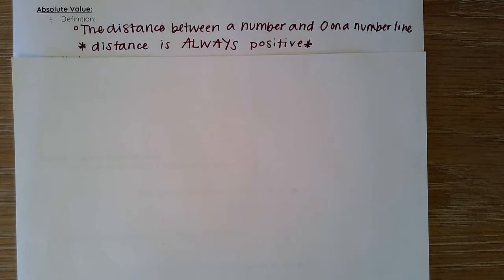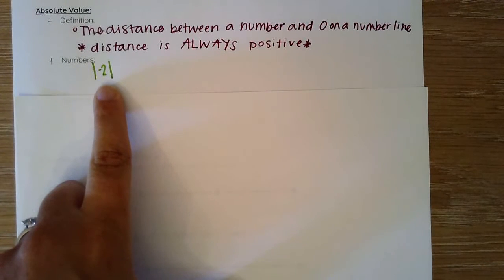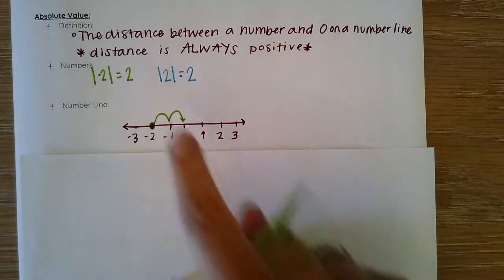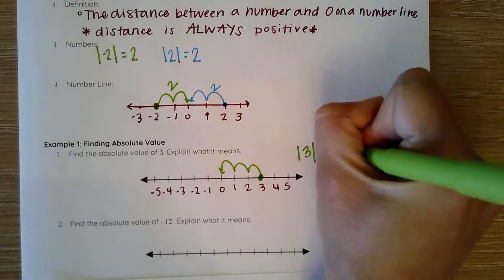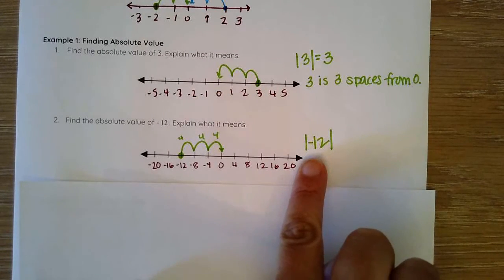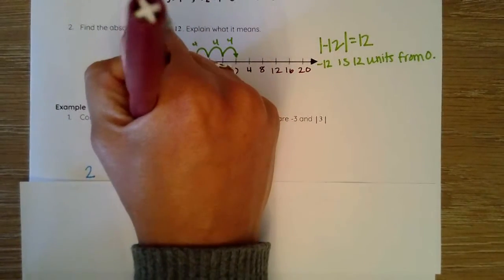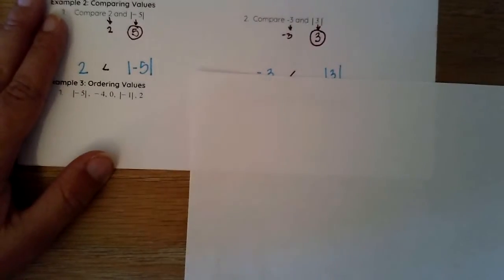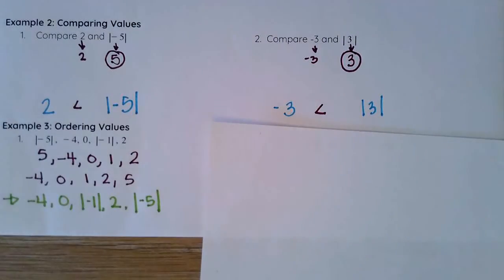Absolute Value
What is absolute value and how can it be compared?